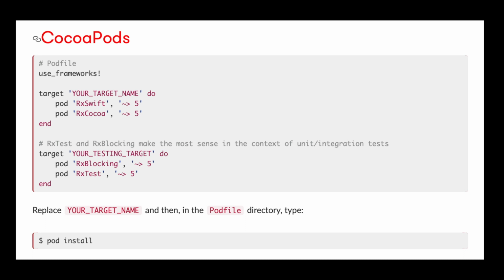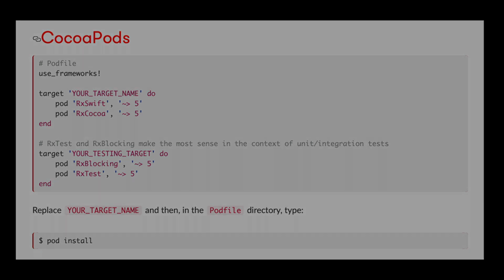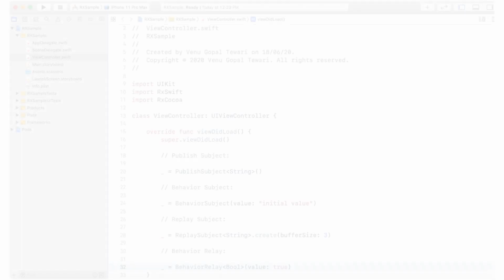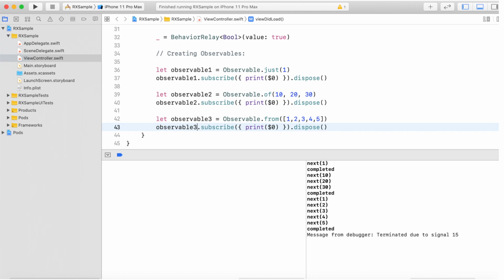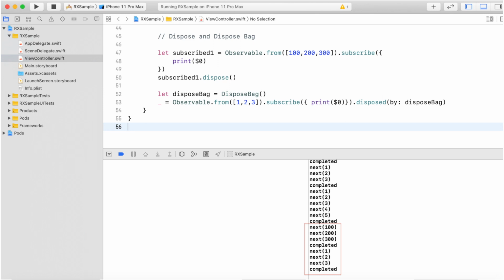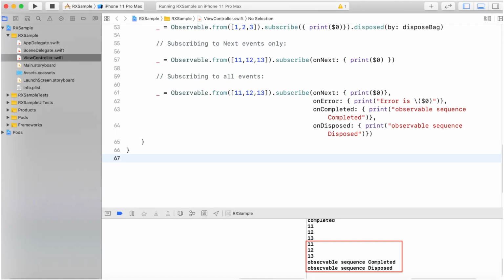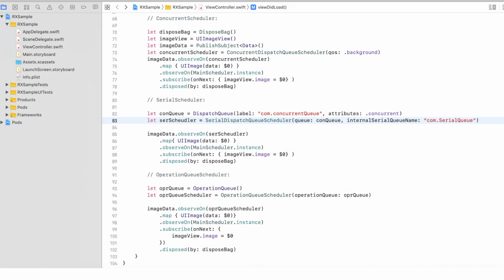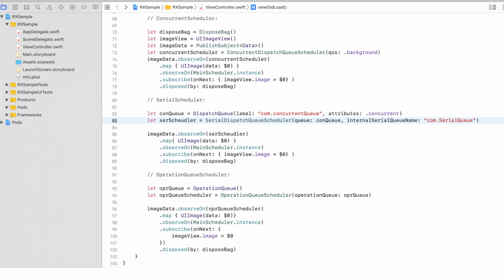RXSwift Tutorial 03 (Subject Types, Schedulers, Operators)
This is 3rd session on RXSwift that includes following topics:
Publish Subject
BehaviorSubject
ReplaySubject
BehaviorRelay
Replay
Schedulers
SerialDispatchQueueScheduler
ConcurrentDispatchQueueScheduler
OperationQueueScheduler
CurrentThreadScheduler
MainScheduler
Setting up RXSwift environment
Just Operator
of Operator
from Operator
Dispose
DisposeBag
Transforming Operators